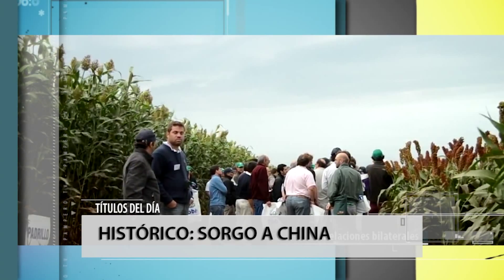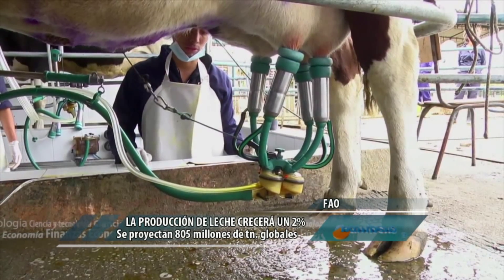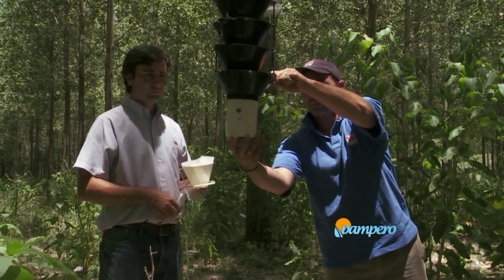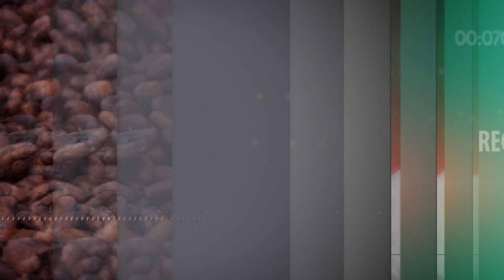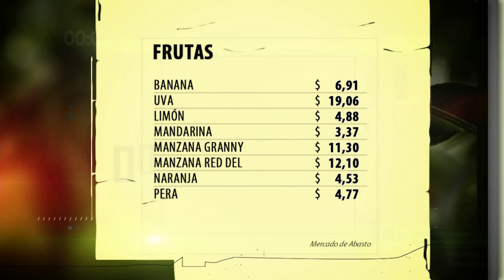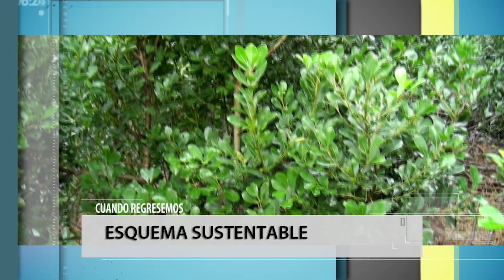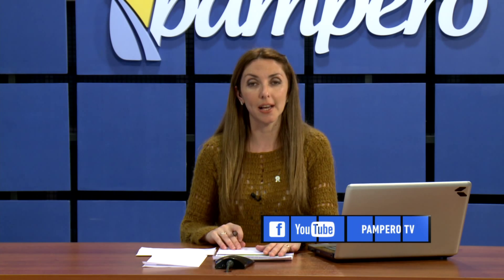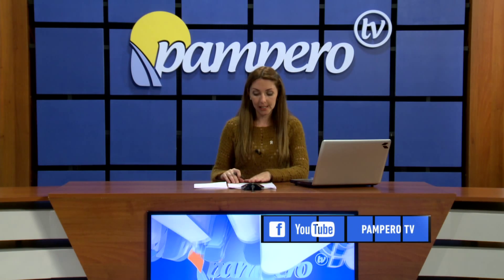PAMPERO TV 30 05 15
Hoy: Desde el puesto de control fronterizo Bernardo de Irigoyen-Dionisio Cerqueira, el Senasa preserva el estatus fitozoosanitario de la Argentina y así mantiene los mercados extranjeros. También, el INTA creó un protocolo de estrategias para conservar la biodiversidad en los sistemas de producción del Delta bonaerense.
Además, ingresó el primer embarque de sorgo argentino a China, esto reviste un hecho clave para nuestra economía nacional.